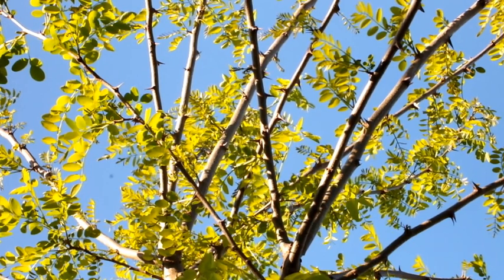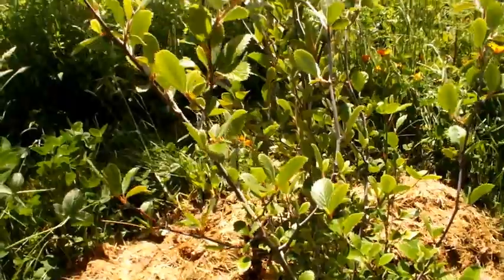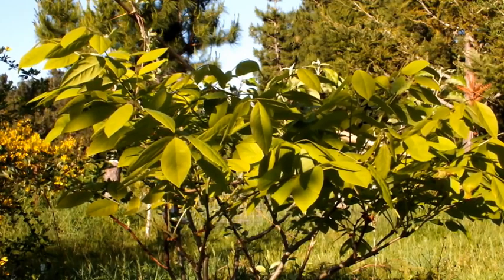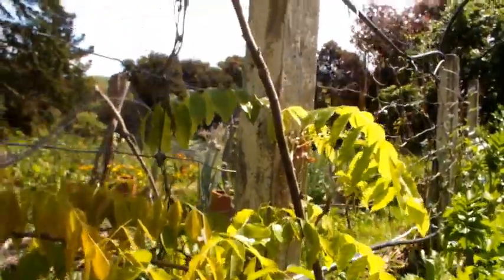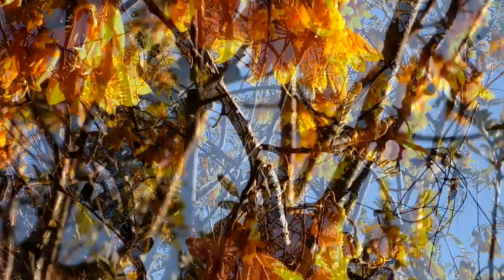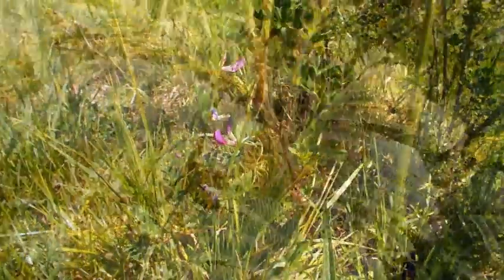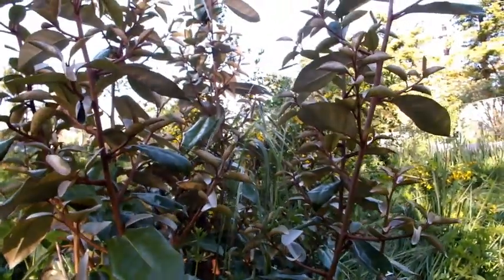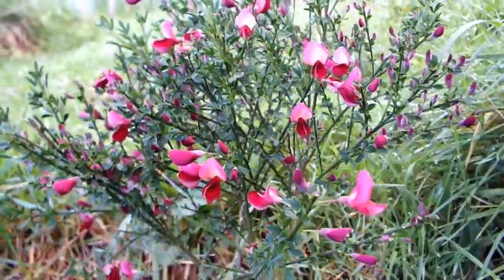Nitrogen fixing plants at blockhill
Important food forest shrubs and trees for nitrogen fixing (legumes) growing at blockhill in North Canterbury, New Zealand. Includes Acacia, black locust, kaka beak, kowhai, tagasaste, senna, siberian pea shrub, wisteria, coral vine, labernum, goumi and autumn olive. plus more